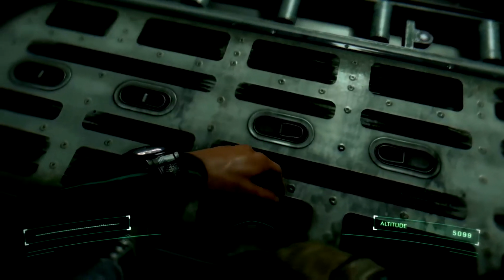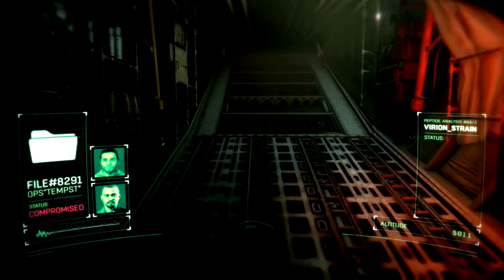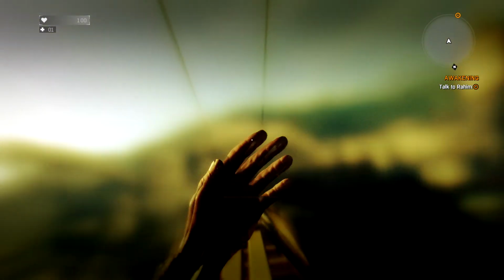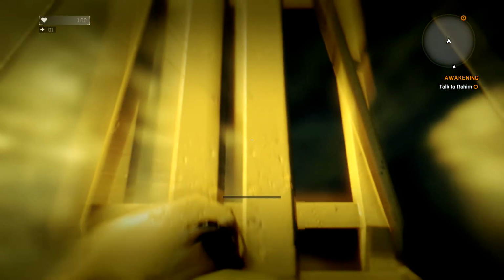Dying Light Walkthrough Gameplay Part 1 - Awakening - Campaign Mission 1 (PS4 Xbox One)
Dying Light is an action-adventure survival horror video game developed by Techland and published by Warner Bros. Interactive Entertainment. It is set to be released on Microsoft Windows, PlayStation 4, and Xbox One platforms.

Dying Light is a zombie apocalypse-themed game set in an open world similar to South American (Brazilian for instance) slums and cities. Players will assume the role of Kyle Crane, an undercover operative sent to infiltrate the quarantine zone in the fictional city of Harran, and watch as the rules that govern our civilization crumble to dust.

In the quarantined city of Harran, survivors of an outbreak fight to survive against a growing horde of undead known as "the Infected". The city, broken up into at least two factions' --- Runners and Bandits --- scramble to and take what they can in name of their own groups survival when Kyle Crane, an "undercover operative", enters the infected zone and lands in the middle of their conflict.